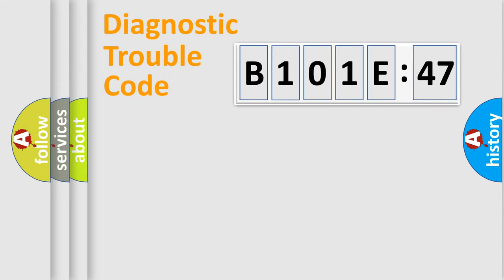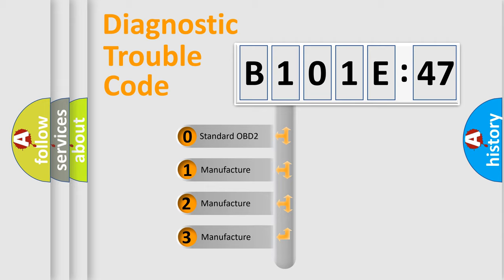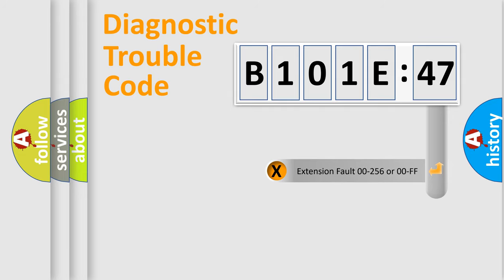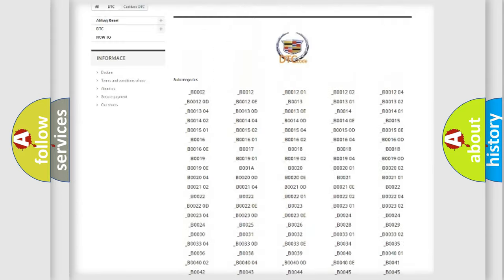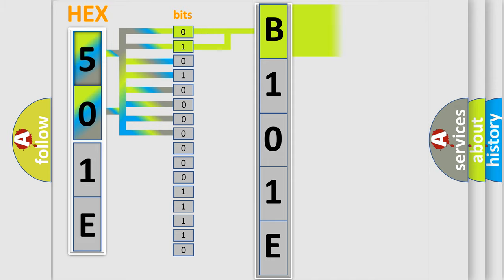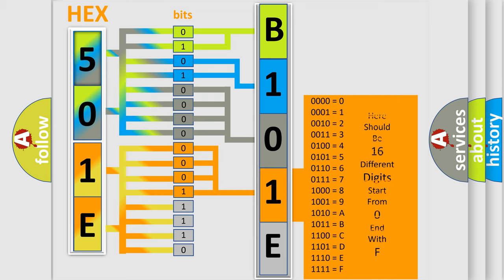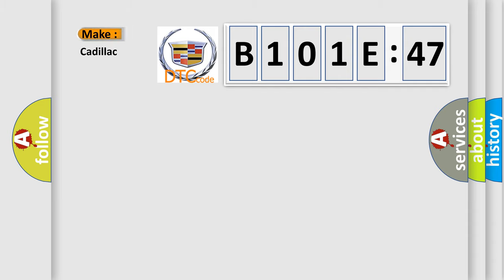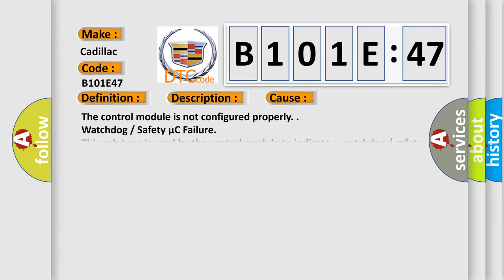DTC cadillac B101E-47 Short Explanation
Contents:
0:21 Basic DTC analysis according to OBD2 protocol standard.
1:48 Insight into programming
2:58 A diagnostically understandable description of the Diagnostic Trouble Code
3:05 Basic error definition

Make:
Cadillac
Code:
B101E 47
Definition:
Electronic Control Unit Software VIN Not Programmed
Description:
Cause:
The control module is not configured properly.
Failure Type:
Watchdog / Safety µC Failure
This sub type is used by the control module to indicate a watchdog / safety µC failure.